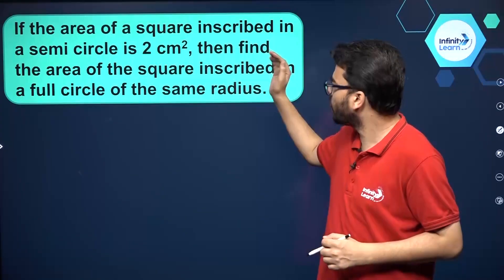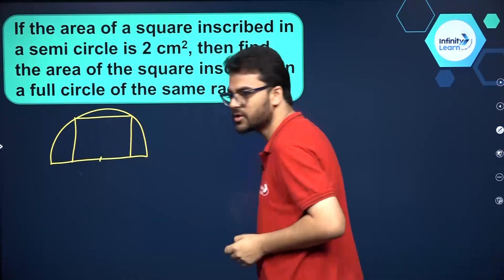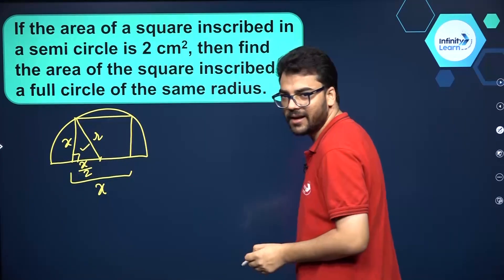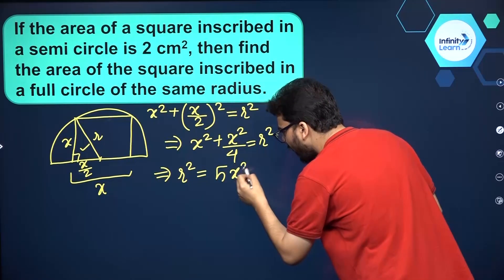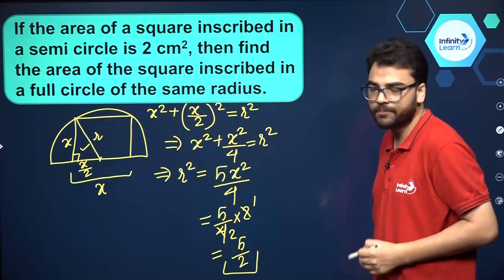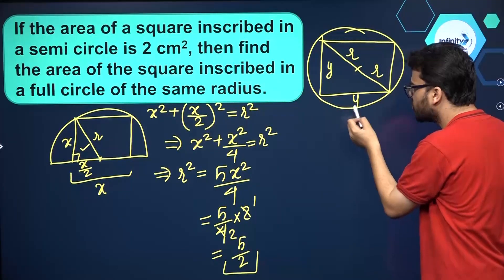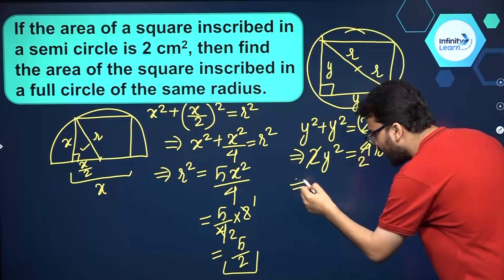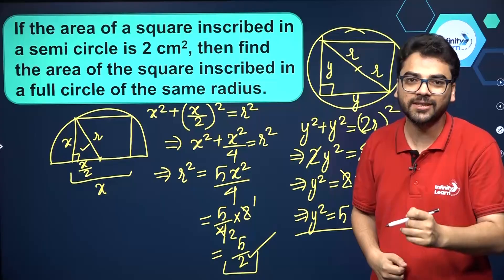Areas Related to Circles Question 1 || 9&10 Math Capsule || Misbah Sir || Infinity Learn Class 9&10